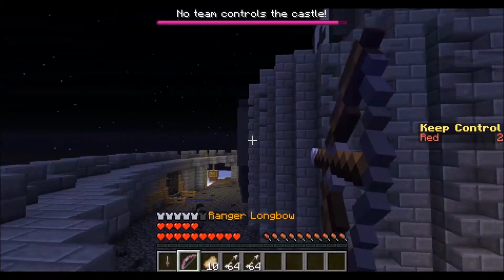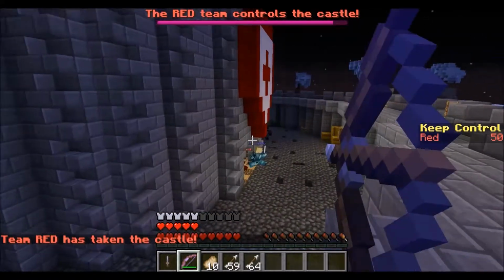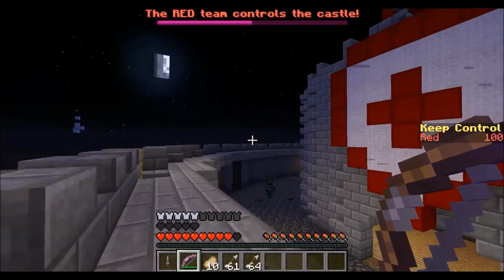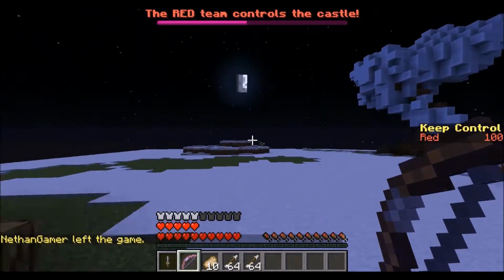Minecraft PlayMindCrack Sever: Camelot Strategies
I describe through demonstration how to use the Ranger Class in the Game on the PlayMindCrack Server entitled Camelot. which is a 3 team game kind of like King of the Hill or since it is MindCrack King of the Ladder... I'll show myself out now.